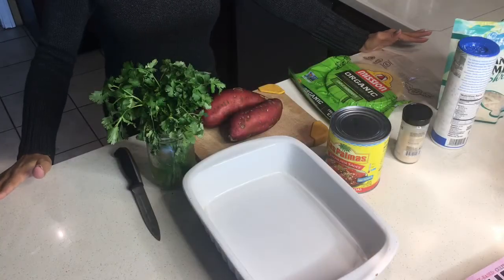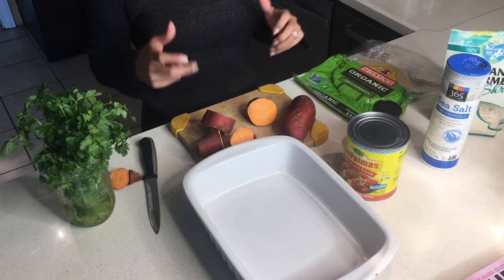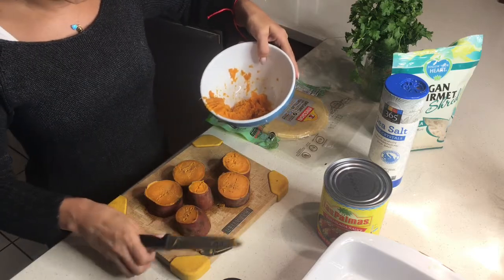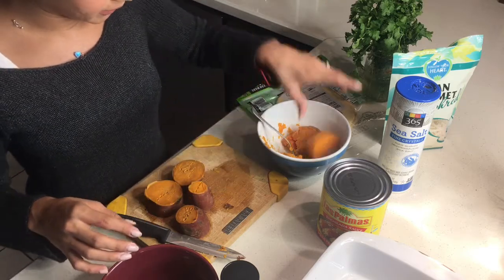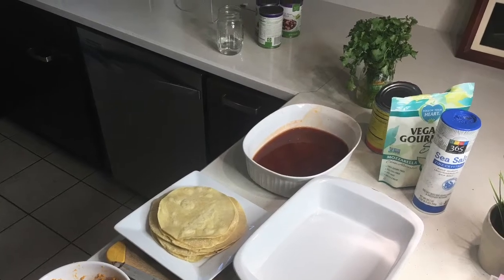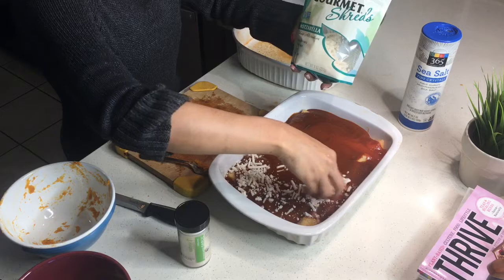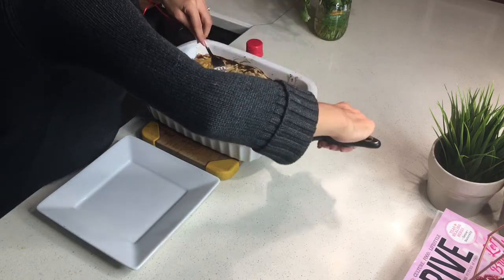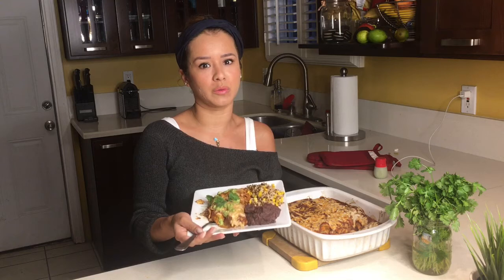Vegan Sweet Potato Enchiladas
Vegan & Plant Based for Beginners The Complete Course

Let’s Connect!

Whether you are looking to transition to a full vegan lifestyle or integrate a vegan diet into your life, this course is perfect for you. You can also make this a 7 day vegan challenge, we promise you'll be very happy with your results. Let's take your health to the next level.

“Let food be thy medicine and medicine be thy food.”
― Hippocrates

Video Details
Here is a great Vegan recipe for the holidays! Everyone loves enchiladas 😋
Sweet potatoes Boiling time: 30 min (use the fork test)
Enchilada Oven time: 17min

Ingredients:
Sweet Potatoes
Corn tortillas
Enchilada Sauce (Brand: Las Palmas)
Vegan Mozzarella  Cheese (brand: follow your heart)
Sea salt
Garlic Salt

Below you’ll find what we eat and what we used in our online course making

Equipment

Blender NutriBullet RX

Food Processor

Mason Jars

Square White Plates

Bamboo Drinking Straws

Supper foods for smoothies

Hemp Seeds

Chia Seeds

Flax Seed

21 Seasoning Salute

Others
Avocado Oil

Apple Cider Vinegar

Fruit basket with banana hanger

Cutting Board

Lunch Bag

Green Pan (comes individually also)

Water Bottle

Online Course Filmed with Canon 80 D